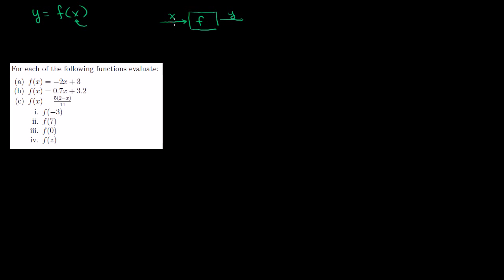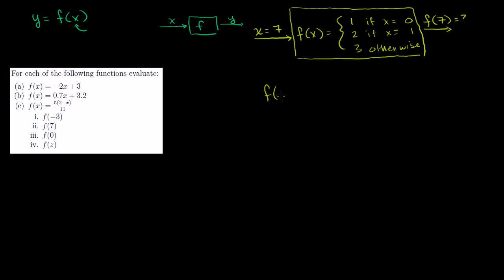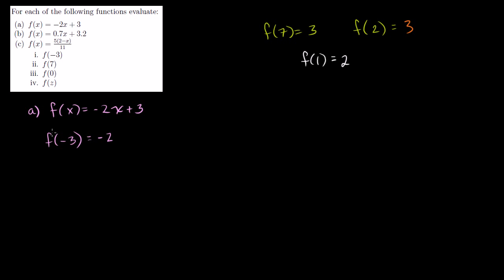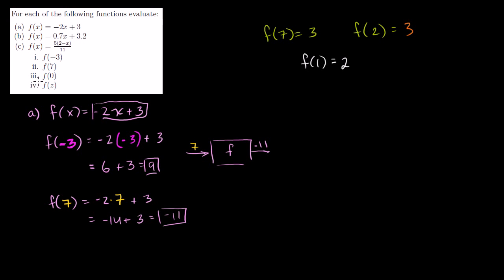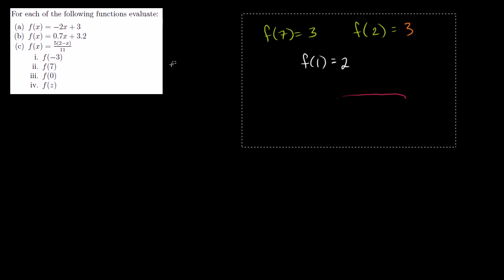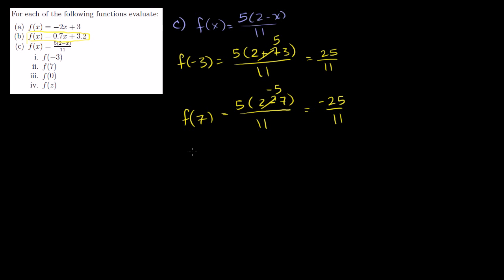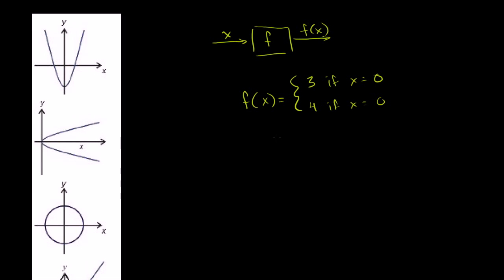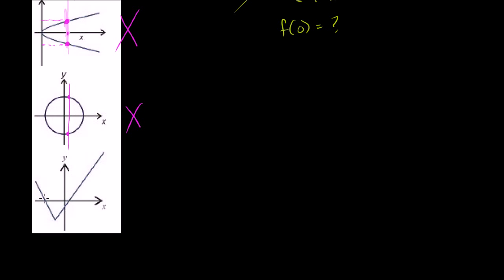031 Linear Function Graphs